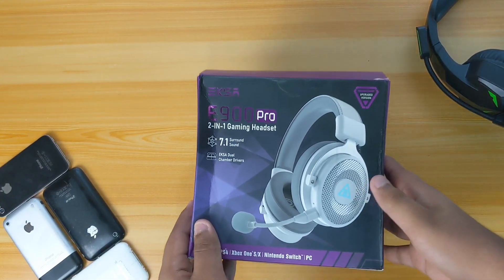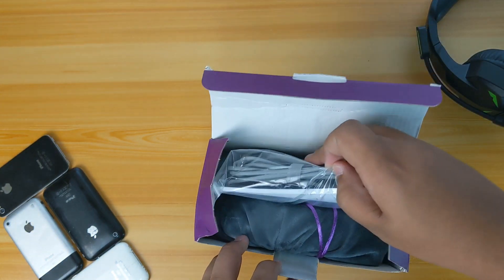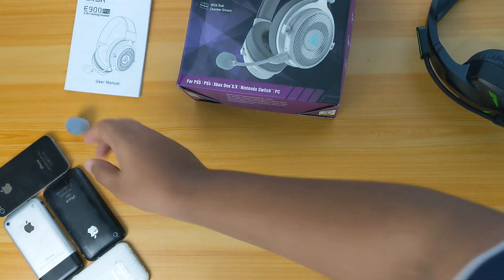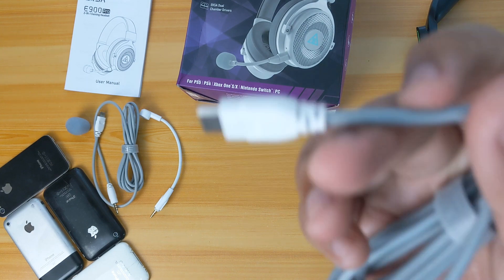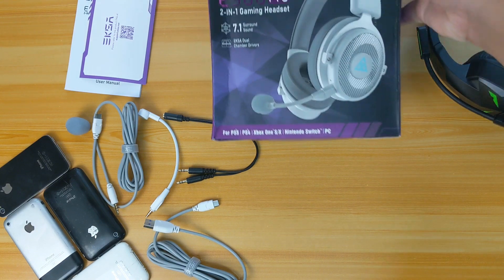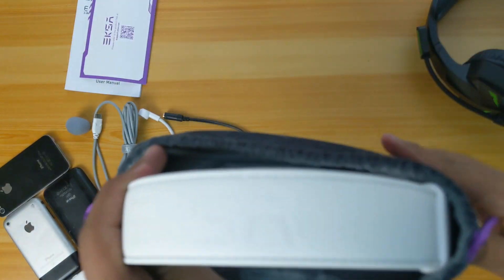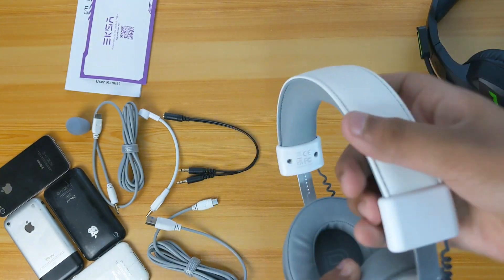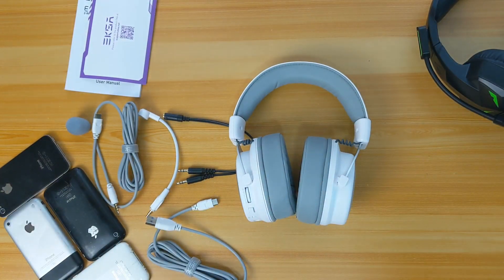EKSA E900 Pro Upgraded Gaming Headset - Unboxing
Hi Guys!

How are you doing ? I hope you guys are doing well.Today,I will be giving you guys my unboxing and First Impressions on the EKSA E900 Pro Upgraded Gaming Headset.

As for the key specs :

- EKSA 7.1 Surround SoundBase Tech& Software
- EKSA Dual Chamber Drivers
- Detachable Cardioid Microphone
- EKSA CloudSoft Ear Cushions
- USB/3.5mm Multi-Platform Support
- Blue LED Lighting

Colors :

- Black
- White

Price :

(US$ 49.99)

AliExpress

EKSA Wholesale